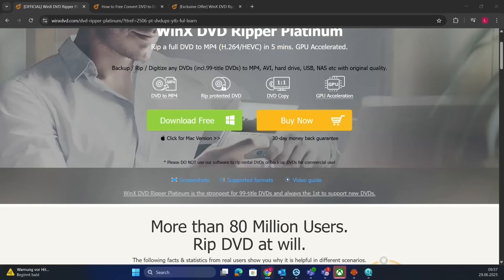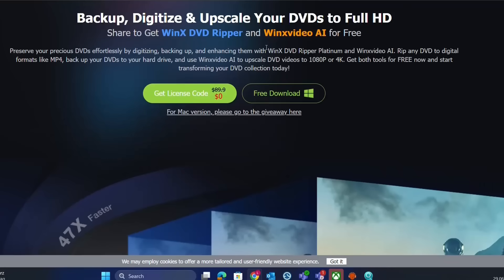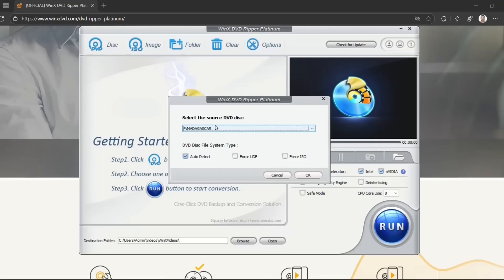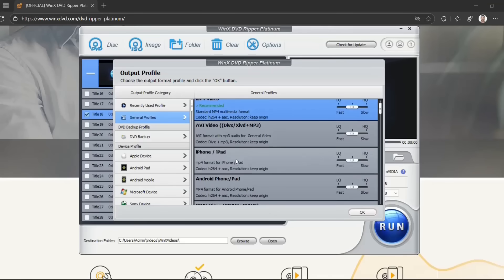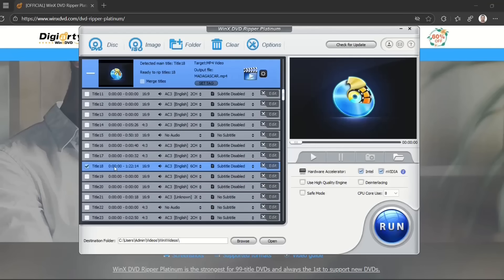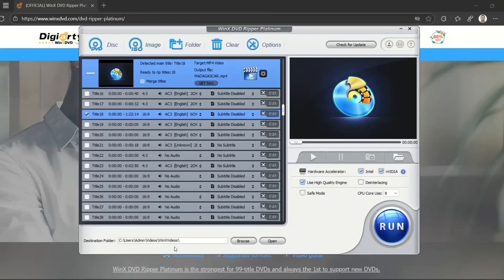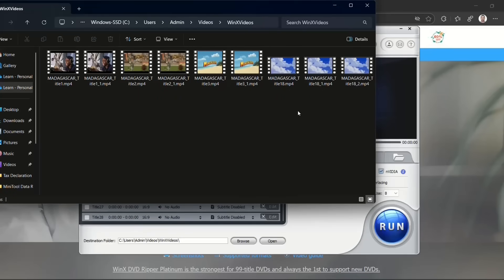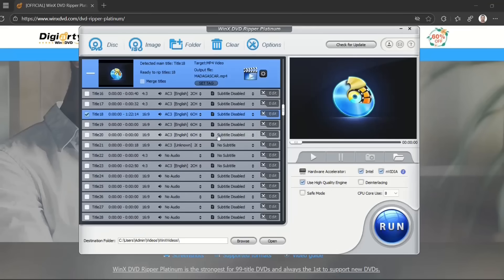Convert DVDs to MP4 in Minutes | WinX DVD Ripper Review & Giveaway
Backup, digitize & upscale your DVDs to full HD for free.

convert dvds to mp4 in minutes!